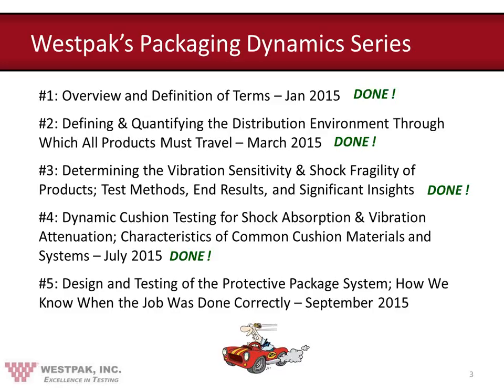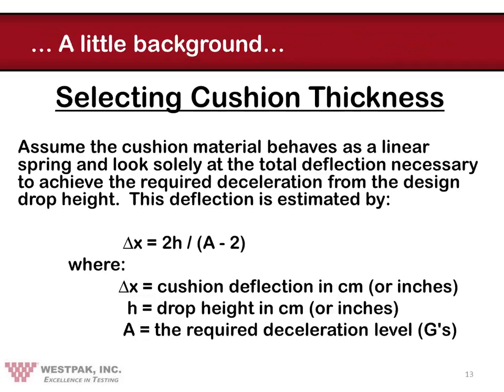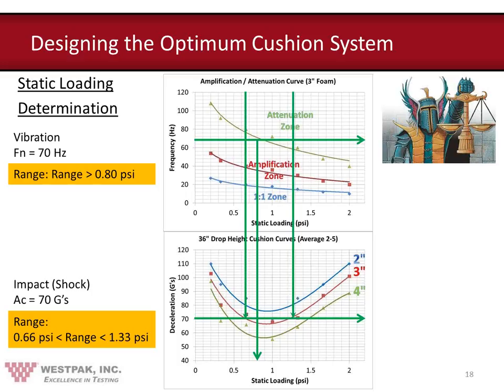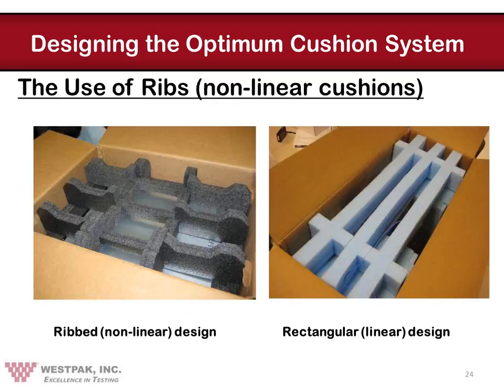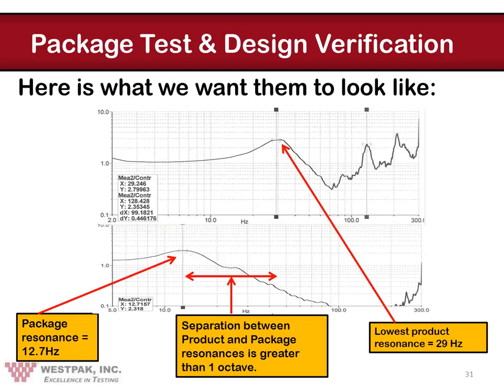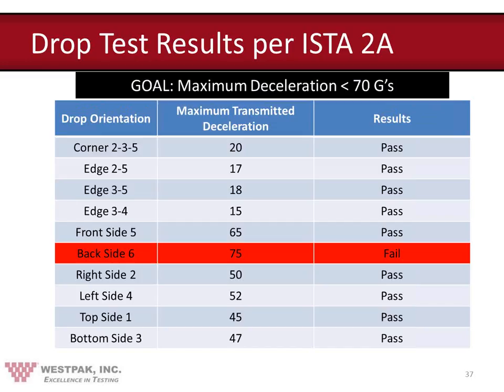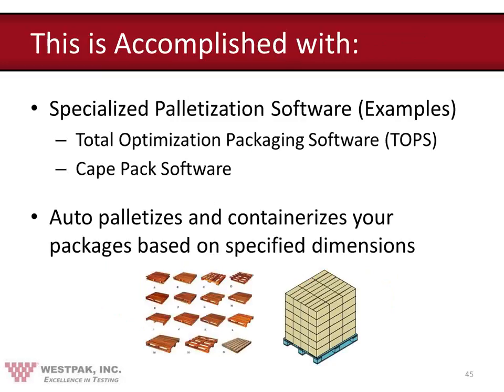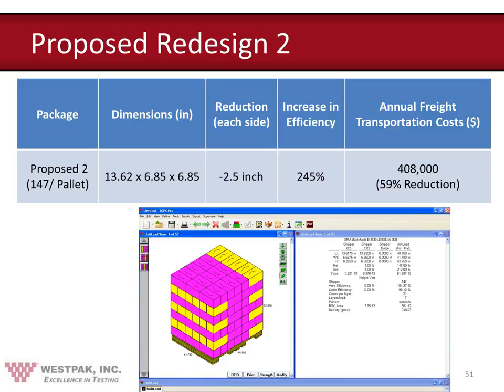Packaging Dynamics 5 – Design And Testing Of The Protective Package System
In this we webinar Westpak, Inc. engineers provide insight into the design and testing of the protective package system.